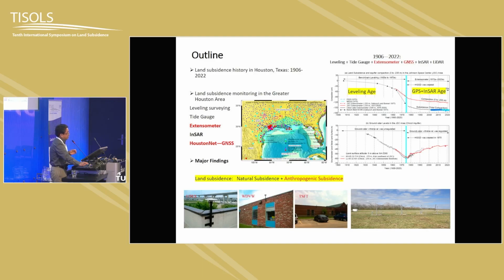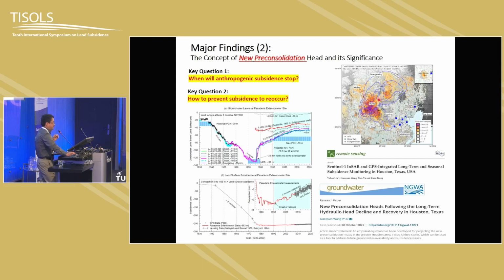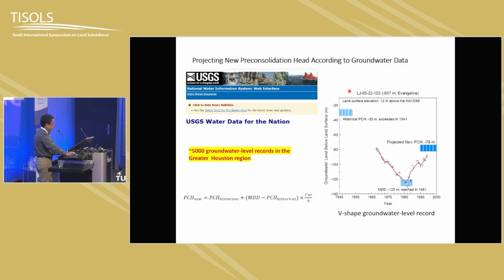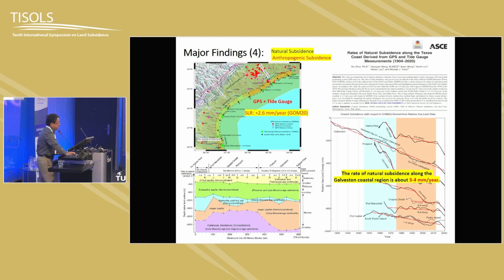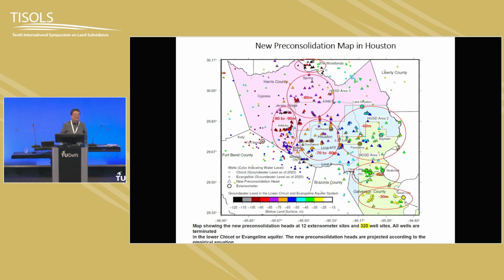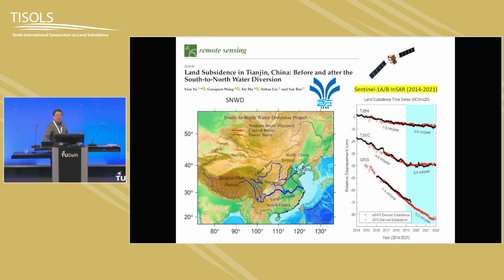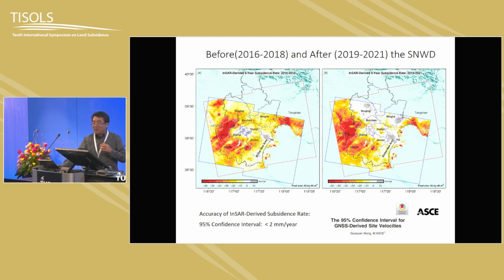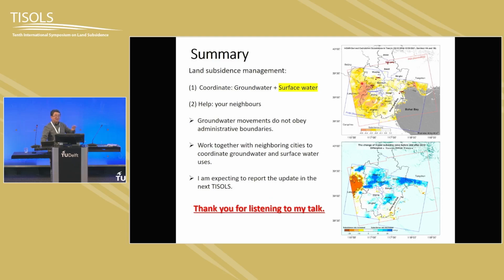TISOLS 2023 - Wang, Greuter and Turco -A Brief Introduction to Land Subsidence Monitoring in Houston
A Brief Introduction to Land Subsidence Monitoring in Houston, Texas, USA - Wang, Greuter and Turco